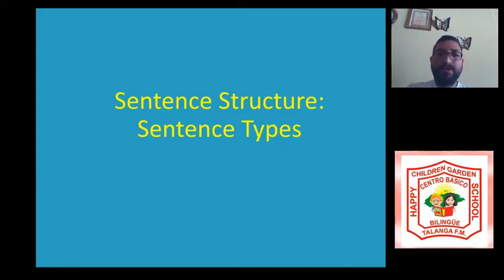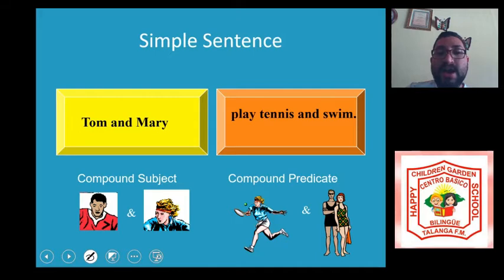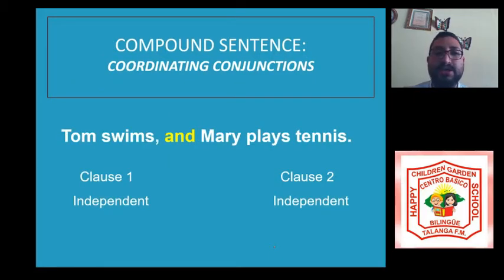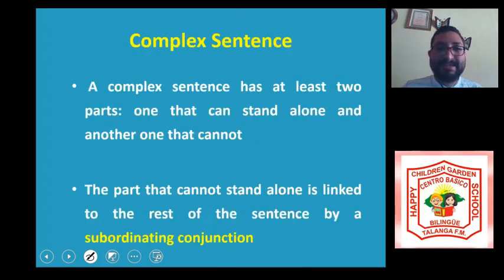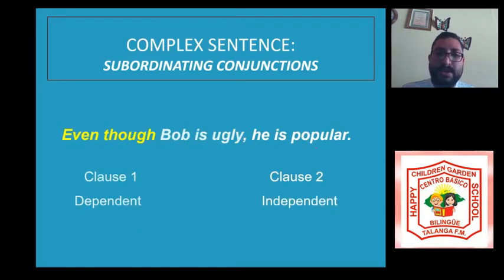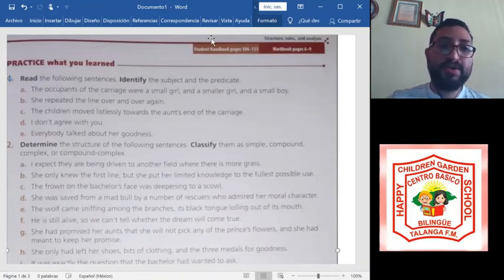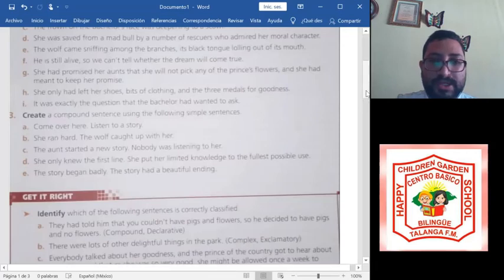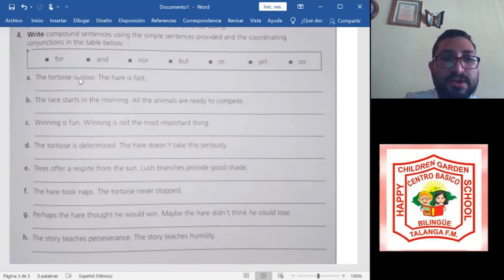Literature 7th class 1